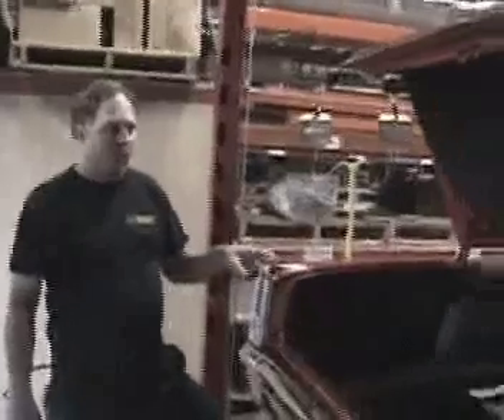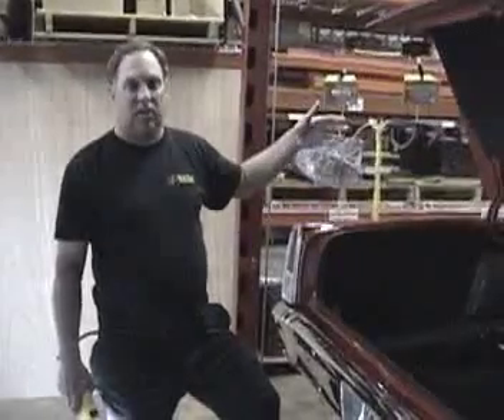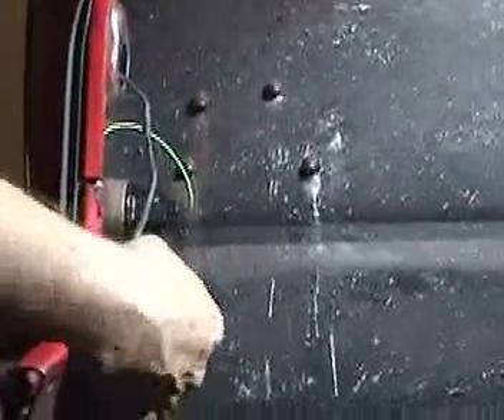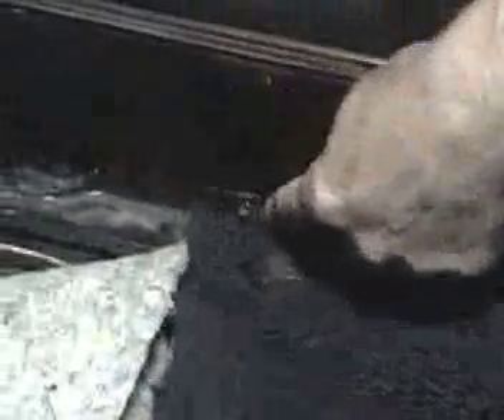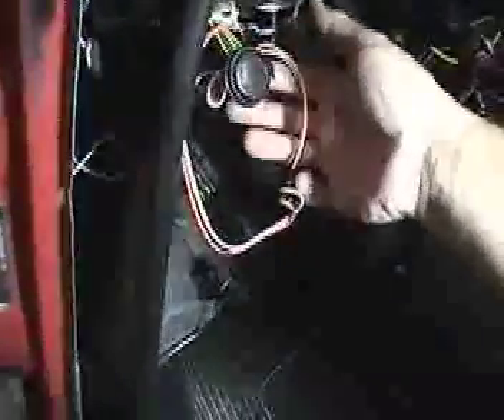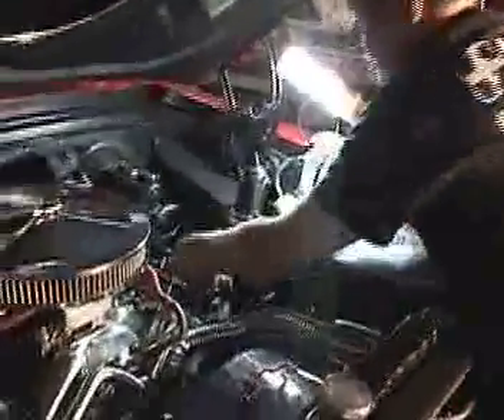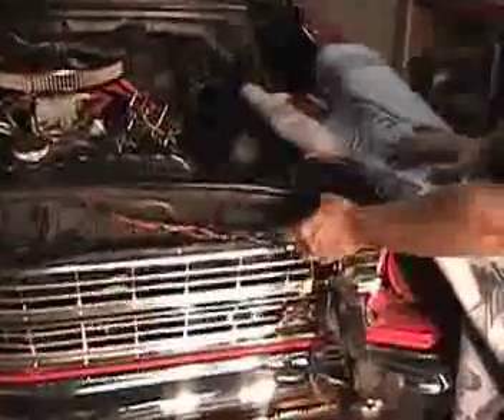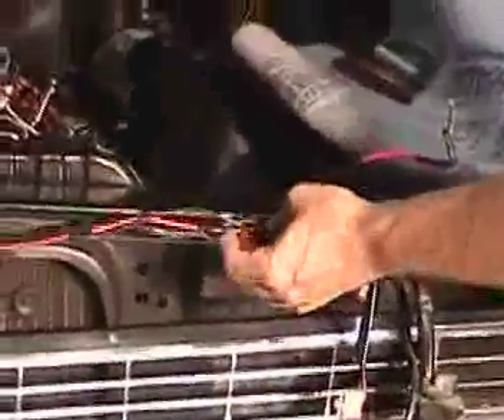1967 Chevrolet Nova American Autowire R&D re-wire Part 4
In part 4 of our 1967 Nova re-wire series, American Autowire R&D specialist Don Bock continues his in-depth look at how Classic Update kits are developed:  how OEM blueprints are used to map out a kit, how newer technologies and accessories are incorporated into Classic Update kits, and how these kits are designed to provide customers with the safest and most effective automotive wiring.  Don also begins to install our new 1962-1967 Chevrolet Nova Classic Update kit into this 1967 Nova.  Also included are more wiring gremlins Don discovered as he dug deeper into this project.